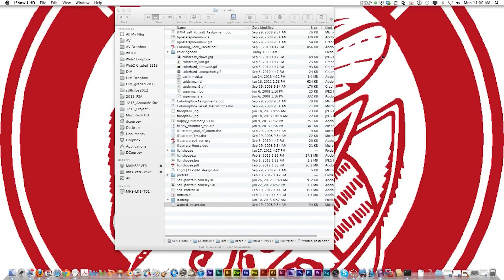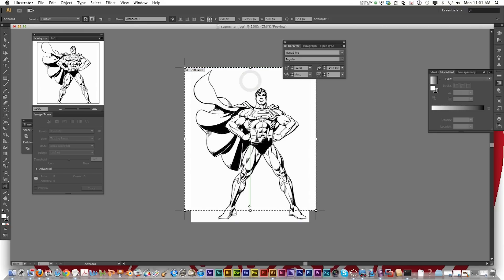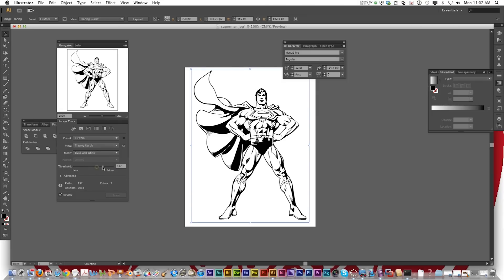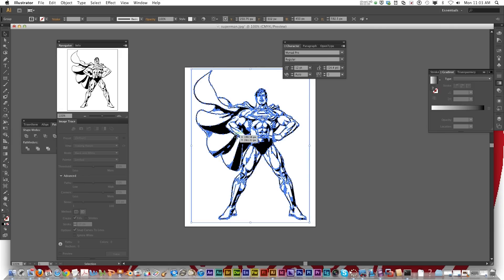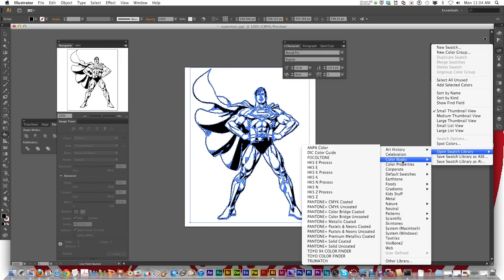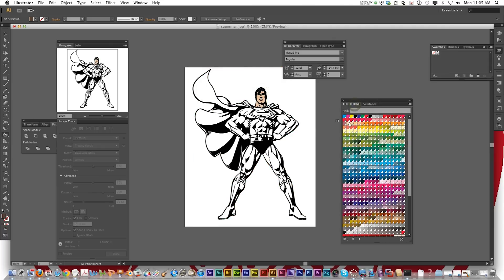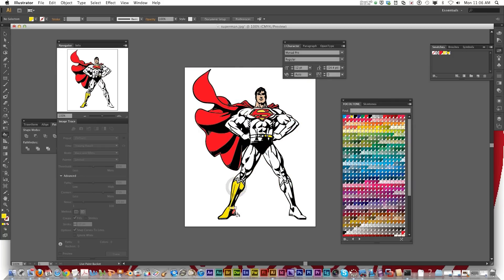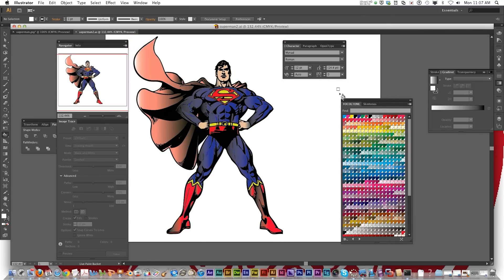Adobe Illustrator CS6 - Image Trace & Live Paint Bucket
If you ever wondered how to digitize and color a hand drawn image or coloring book page, this is the tutorial with all the answers!
This is a tutorial for Mr. Coursey's Digital & Interactive Media class on using the Image Trace and Live Paint Bucket tools in Adobe Illustrator CS6.